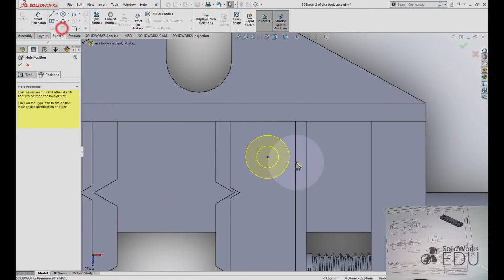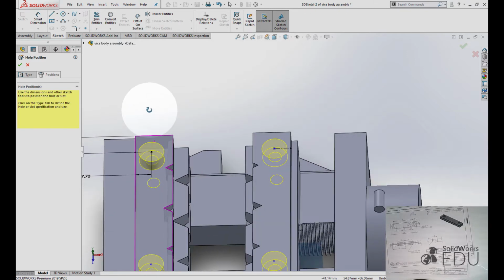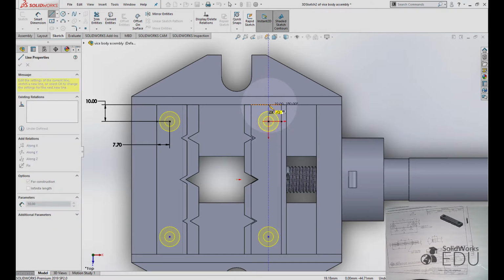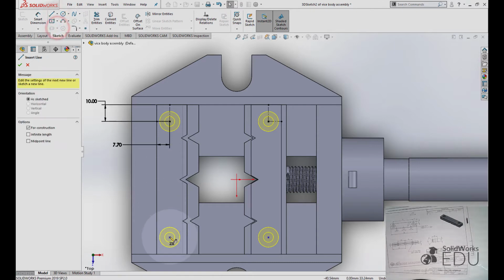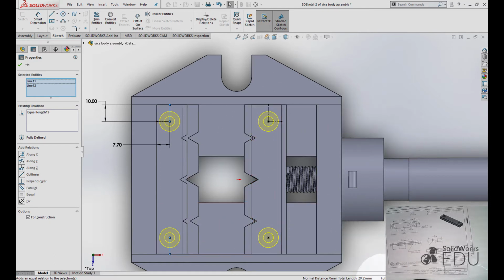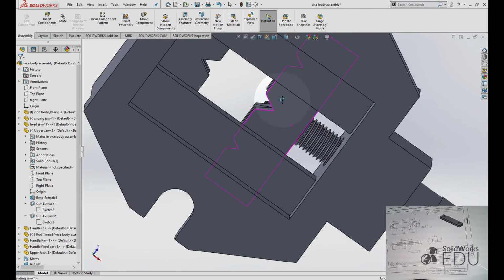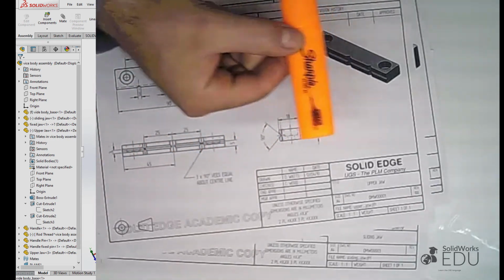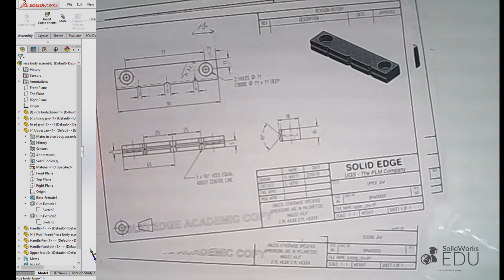| 34/37 | Vice Body Design _ Hole Wizard - Upper Jaw _ Part.4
In this tutorial will be presented how we can link lines and points together in order to set a parametric design where each position of the holes will be able to change from a single measurement throughout the value we have inputted in Solidworks.

-Extruded Boss
-Extruded Cut
-Revolved Boss
-Threaded
-Sketch Skills
-Assembly
-Insert components
-Component modification - Component Review - Editing Component - Editing Sketch
-Saving files